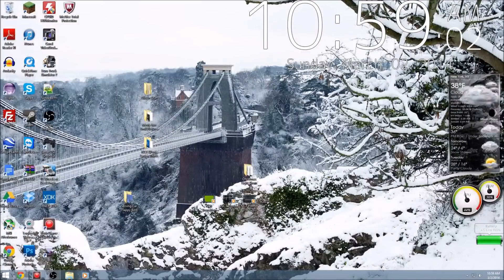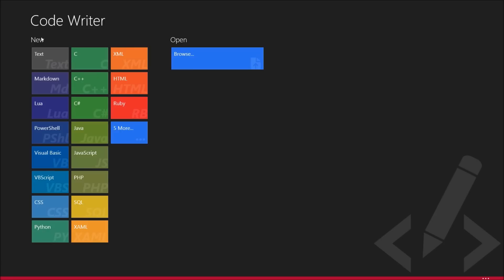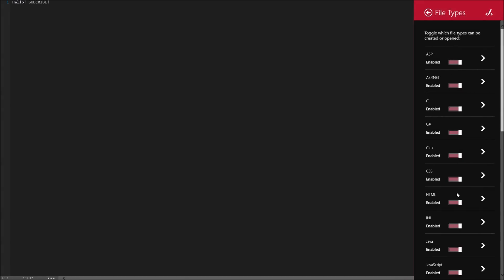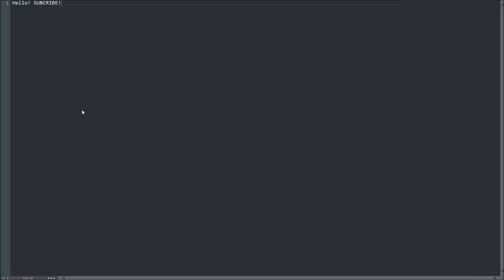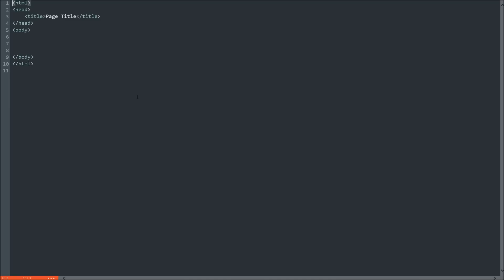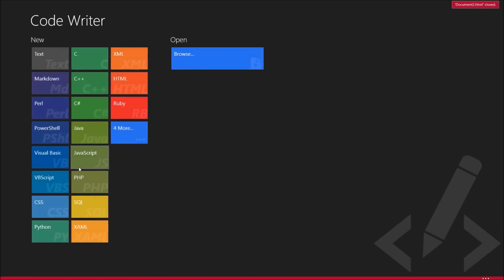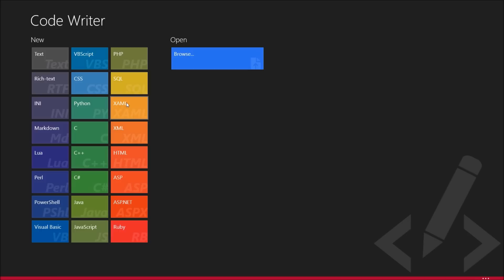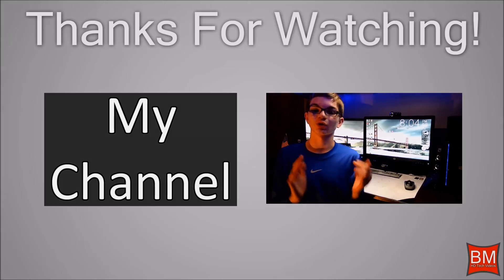Windows 8 App Review: Code Writer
Any questions or comments on this video can be left below in the comments section \/
Hope you guys enjoy today's review!